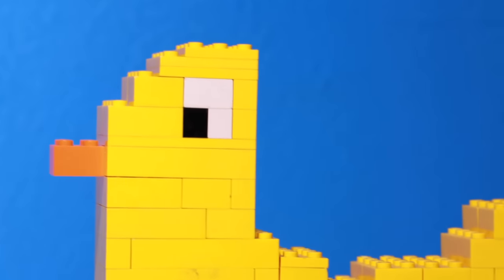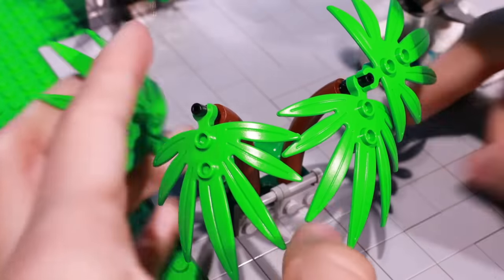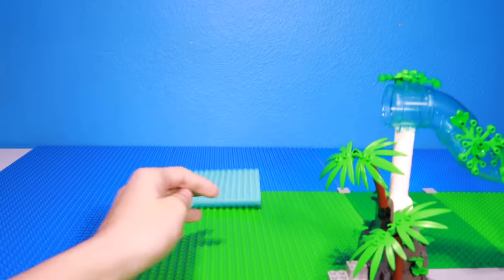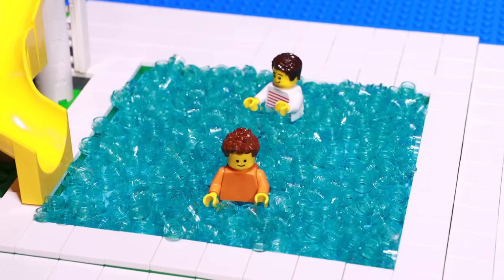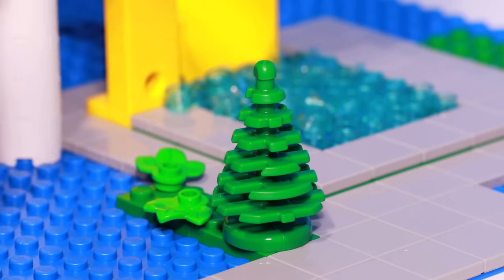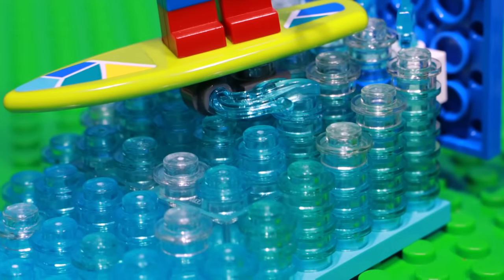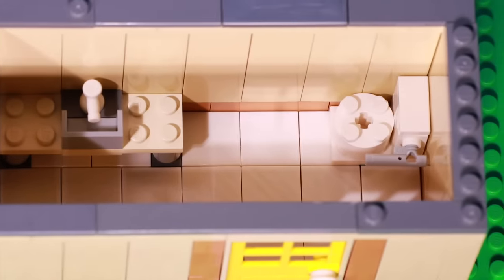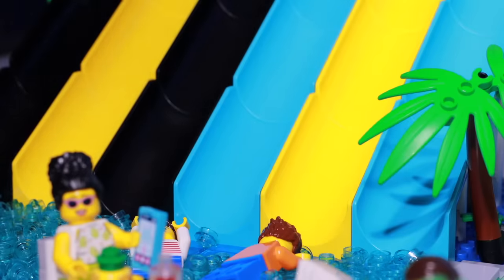I Built a LEGO WATER PARK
I built a GIANT Lego water park with pools, water slides, and so much more...
Who saw the insane ending with Jeff?

MB